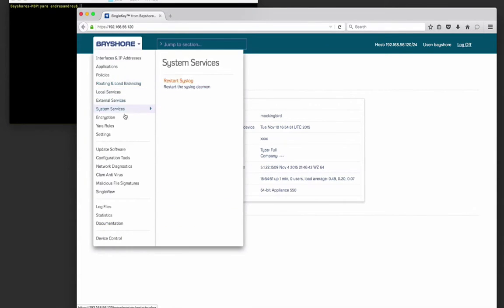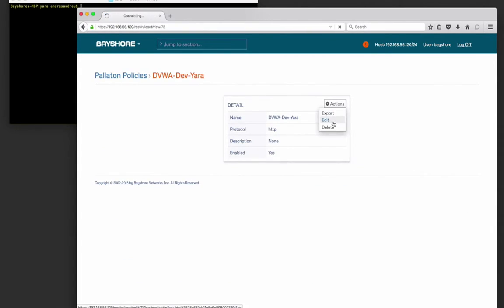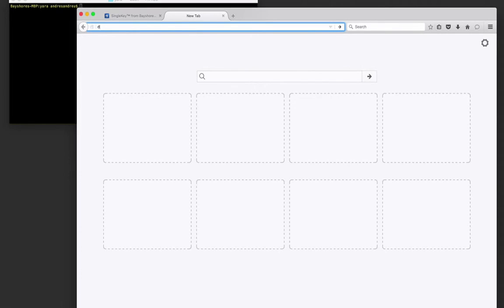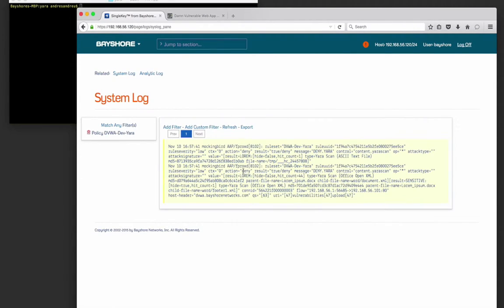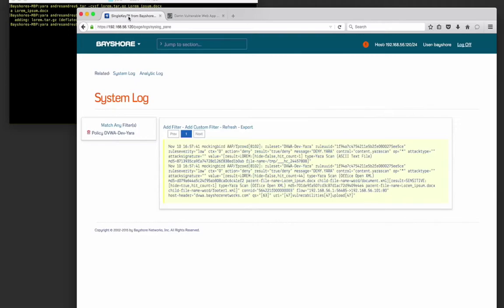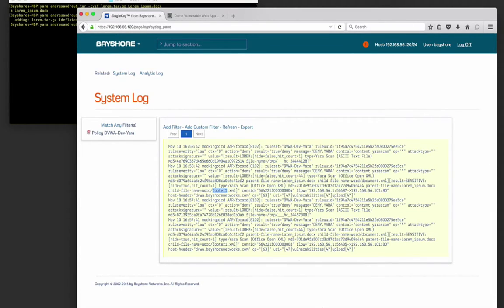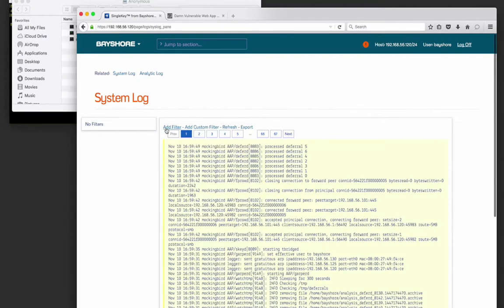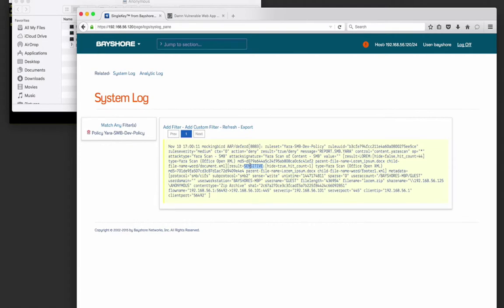Bayshore Networks: Content Inspection Use Case for the Yextend Utility for Yara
Short demo of a content inspection use case for the "yextend 1.3" utility created by Bayshore Networks for the Yara tool on Github. yextend has been endorsed by the Github community.  To learn more and download yextend, please go